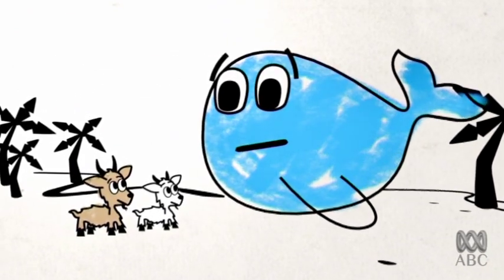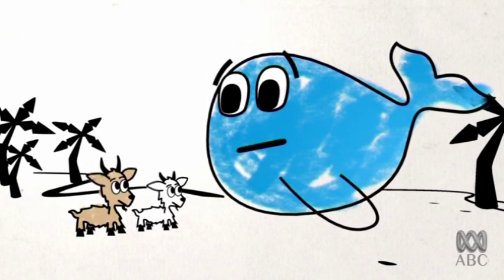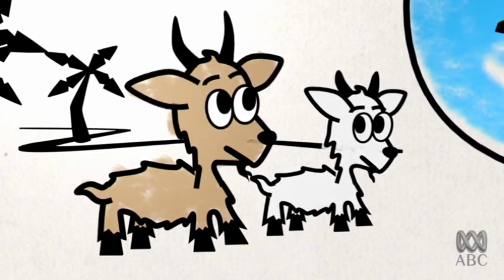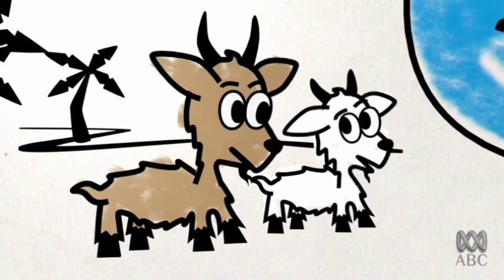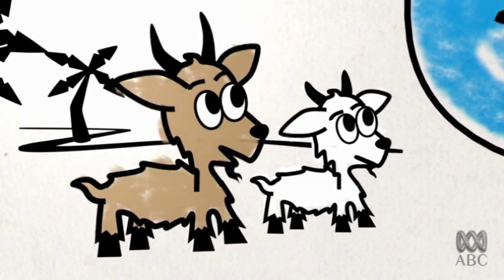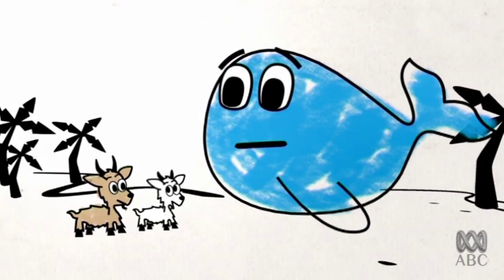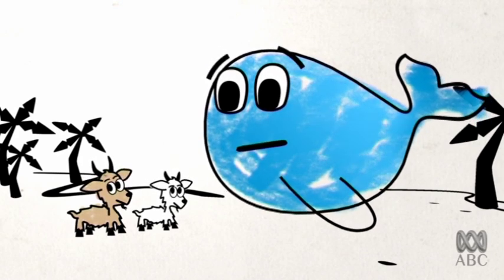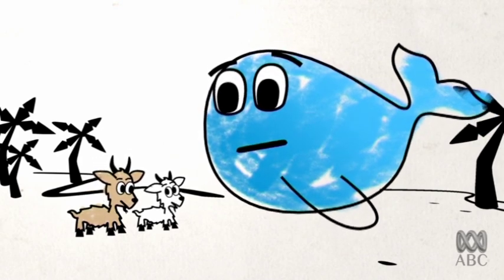Beached Az: The Goats. Series 2, Ep 3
A pair of misguided Goats discuss the medical implications of being 'Beached Az'.